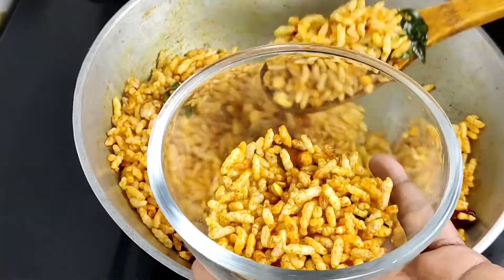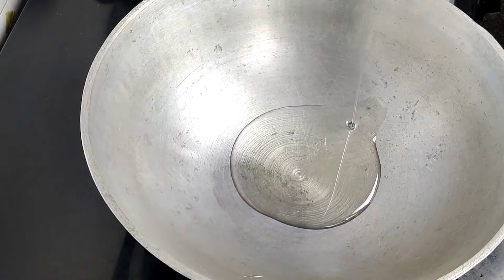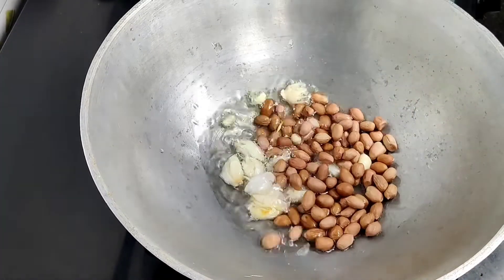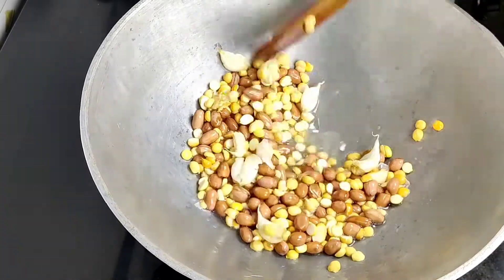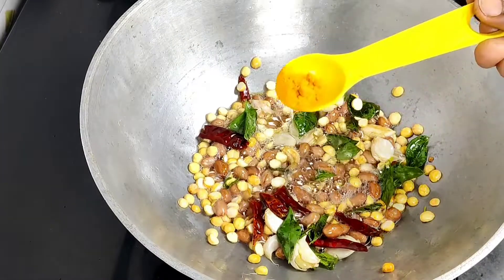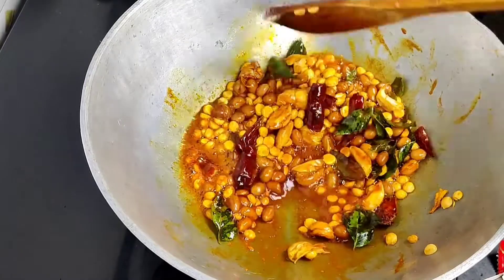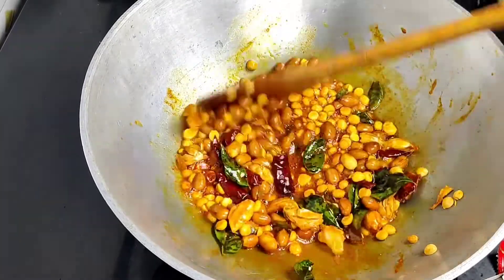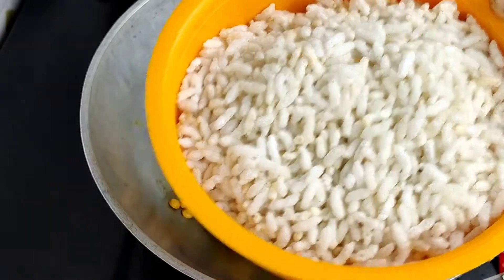ஒரு கப்பு பொரி இருந்தா மொறுமொறு ஸ்நாக்ஸ் ரெடி| Murmura Recipe | How to Make spicy Puffed Rice